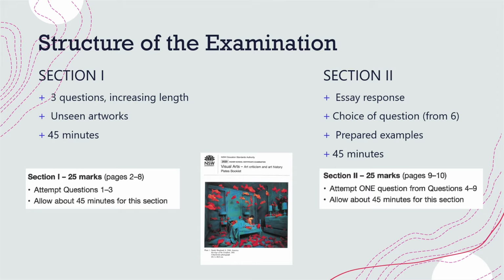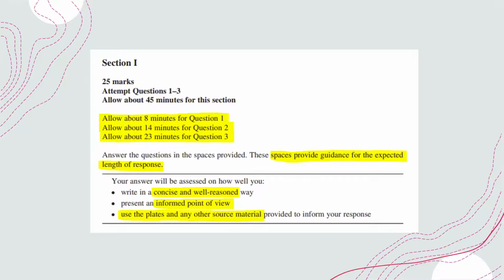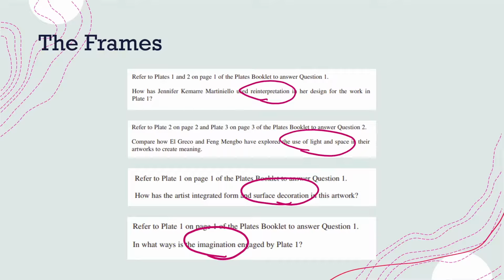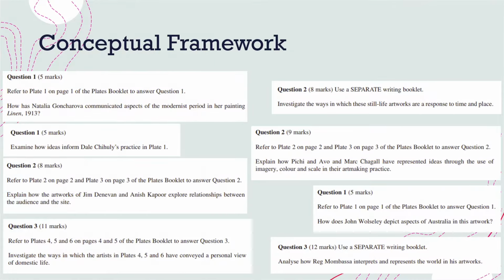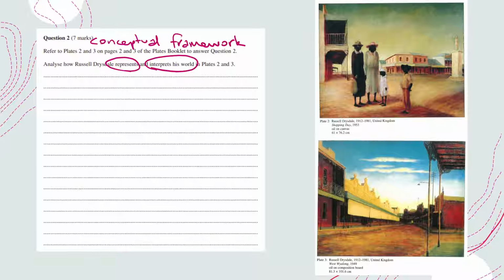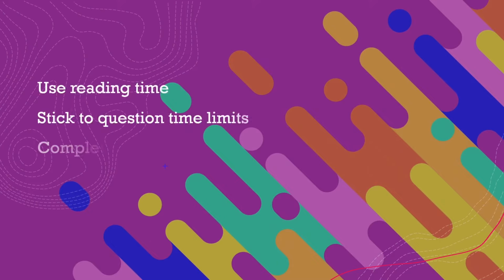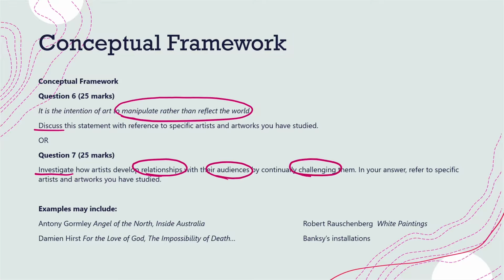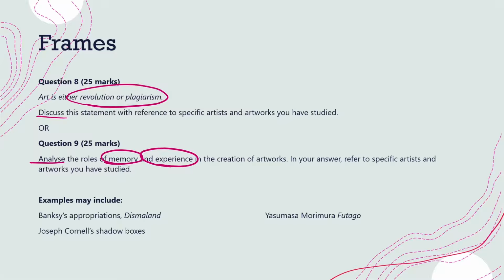Preparing for the Visual Arts HSC Exam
A video seminar to help year 12 students prepare for the Visual Arts trial and HSC exams.